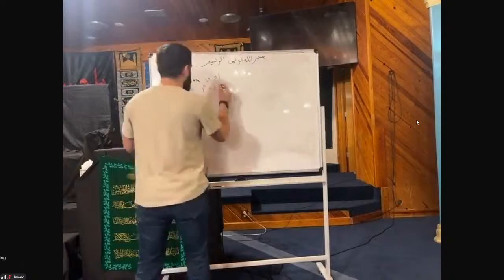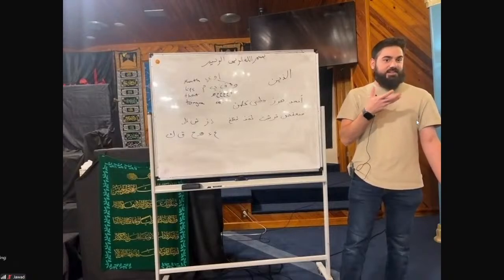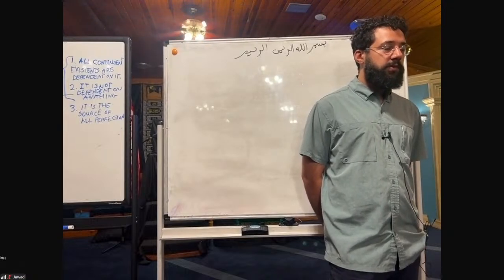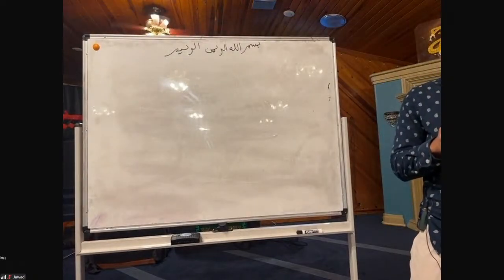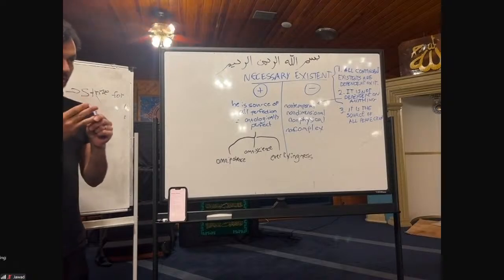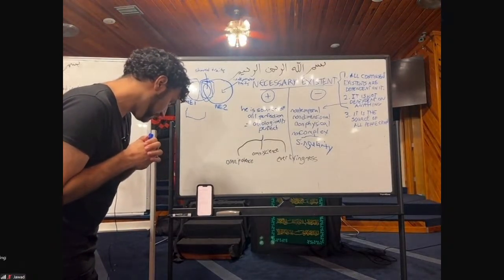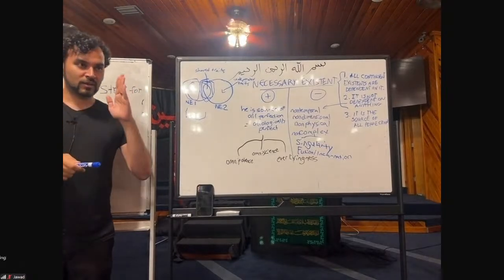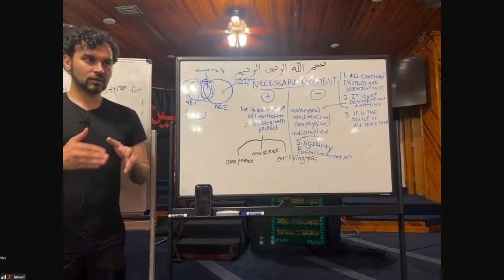8/9: Maqam Hijaz, Abdullah bin Rawaha (ra), Tawheed